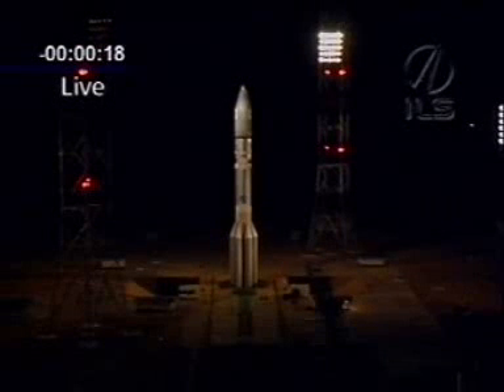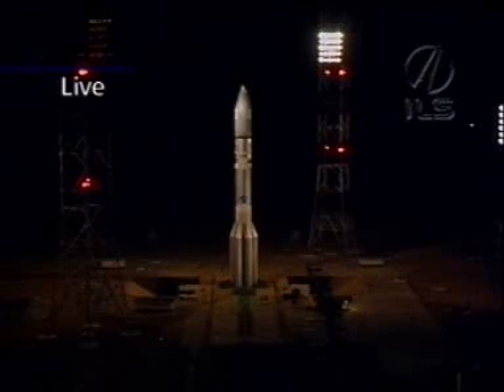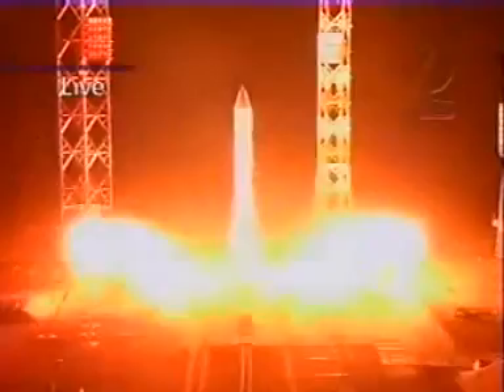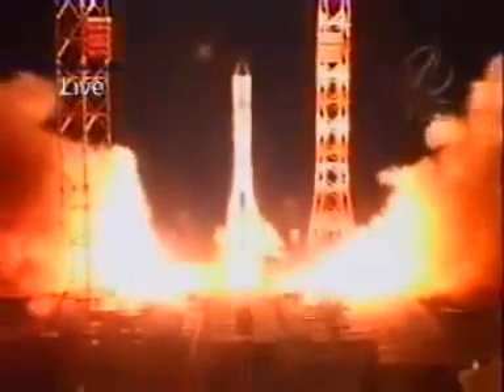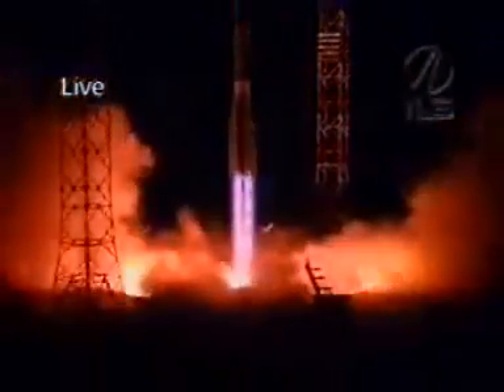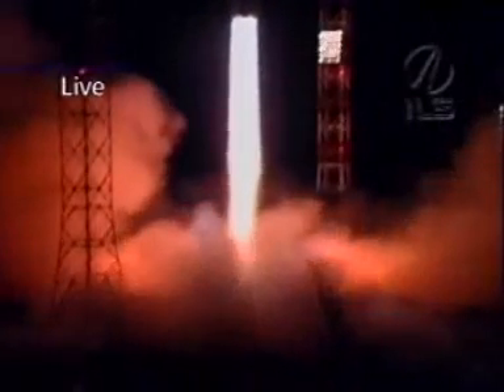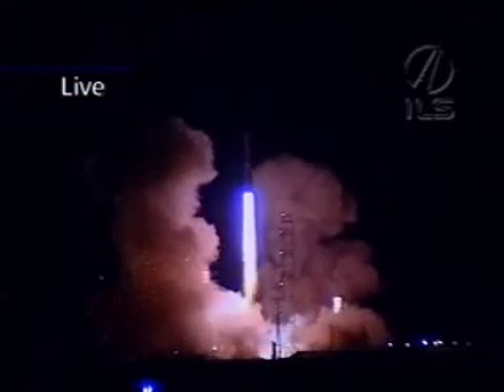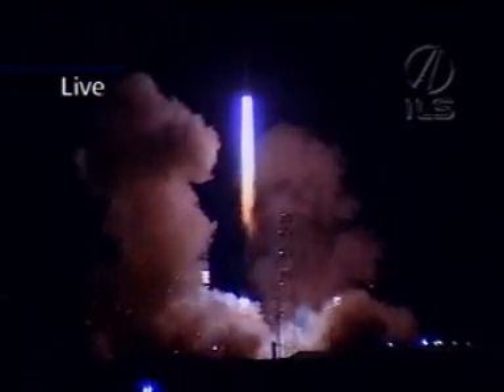AsiaSat 5 launch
Lanzamiento del cohete Proton-M Briz-M que lleva consigo al satélite de telecomunicaciones AsiaSat5.